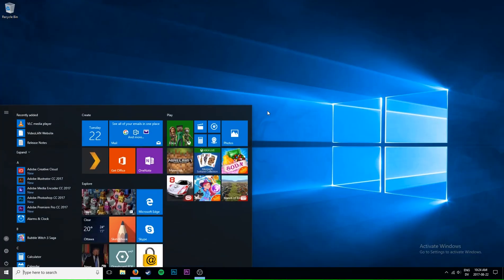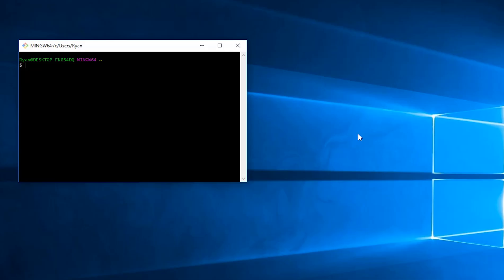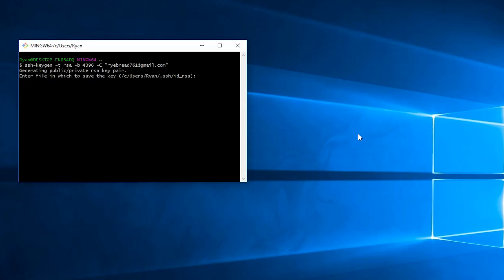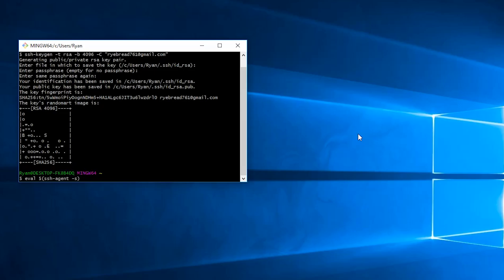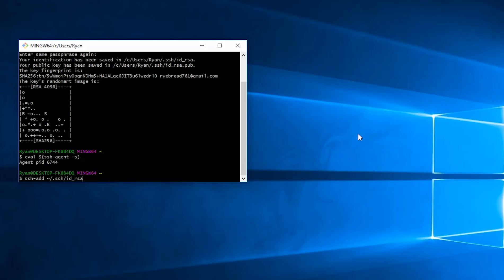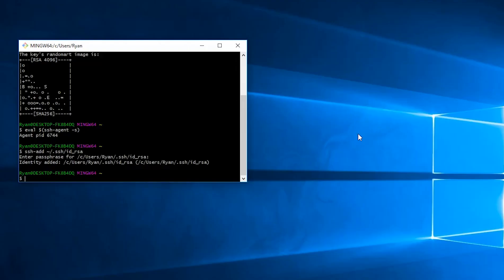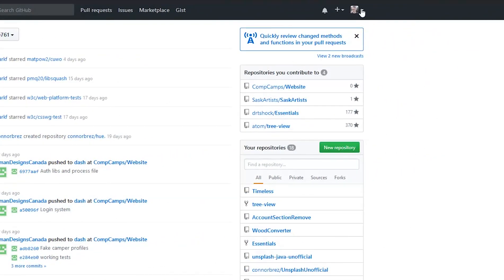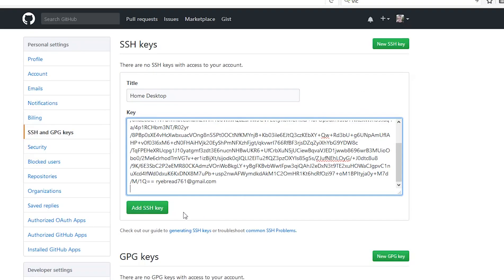GitHub: Add an SSH Key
You can generate and set up an SSH key for github so that you don't need to always type your username and password when you push. All you need is git bash (or a terminal) and a couple of minutes! In this video I show you how to do it on Windows, but this same method also works for macOS or Linux.